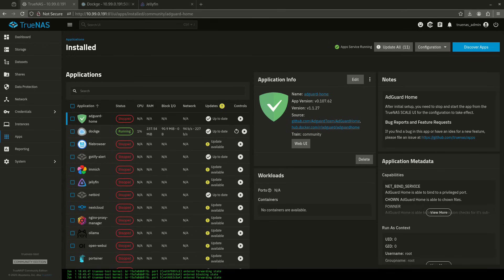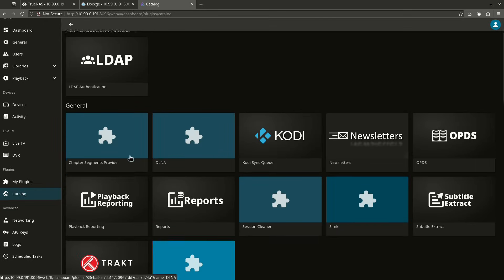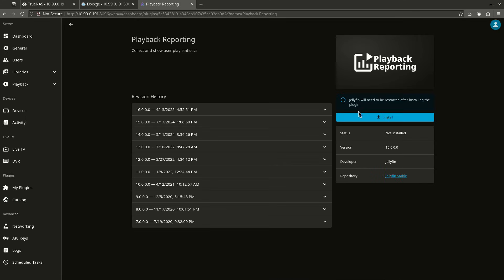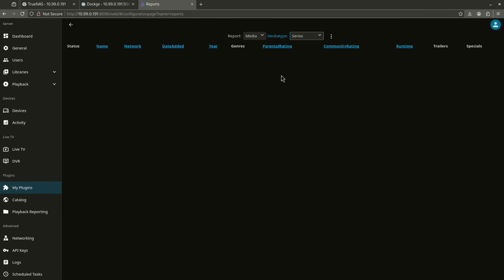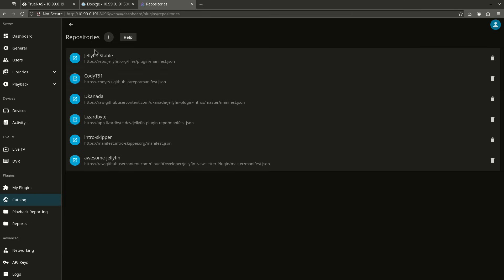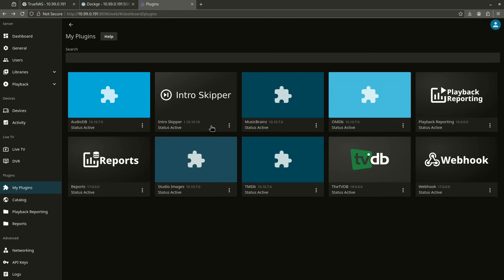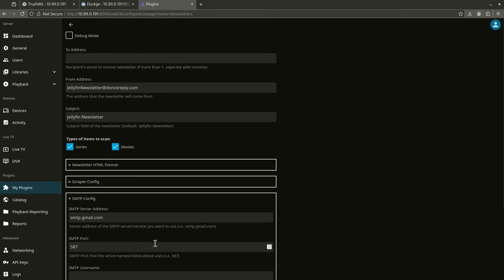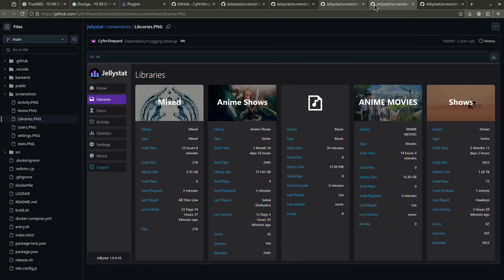Best Jellyfin Plugins to Supercharge Your Media Server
🚀 Take your Jellyfin media server to the next level!

In this video, I cover the top plugins you should absolutely be using with Jellyfin to enhance your streaming experience, add powerful features, and improve automation.

Whether you're running Jellyfin on TrueNAS, Docker, or a dedicated server, these plugins will help you get more out of your setup.

🔌 Featured Plugins:

🔹 theTVDB – Alternate metadata provider for more accurate TV info (no external repo since it's in the standard jellyfin catalog)
🔹 Playback Reporting – Track detailed user watch stats (no external repo since it's in the standard jellyfin catalog)
🔹 Reports – Generate library and usage reports with visual charts (no external repo since it's in the standard jellyfin catalog)
🔹 Webhook – Trigger actions when events occur (no external repo since it's in the standard jellyfin catalog)

💡 Bonus: I also show you how to install and manage plugins right from the Jellyfin dashboard.

🎥 Whether you're a new Jellyfin user or a seasoned media hoarder, these tools can seriously upgrade your home streaming setup.

📌 Timestamps:
0:00 Intro
0:40 Plugins in Jellyfin
0:55 Plugins Catalog
1:00 Adding repositories
1:36 the TVDB
2:35 Playback Reporting
3:25 Reports
4:15 Webhook
5:17 Intro Skipper
6:40 Newsletter
8:06 Jellystat
10:06 Outro